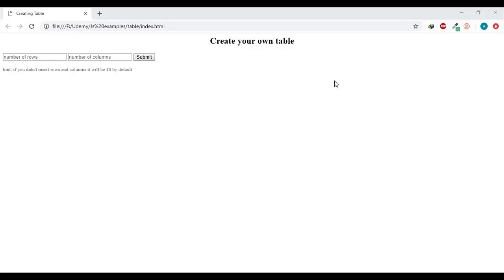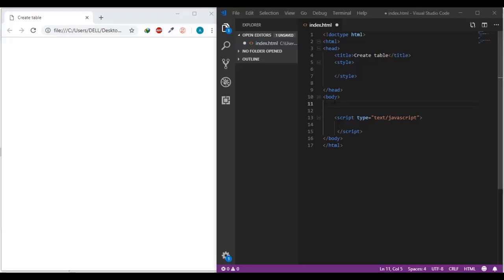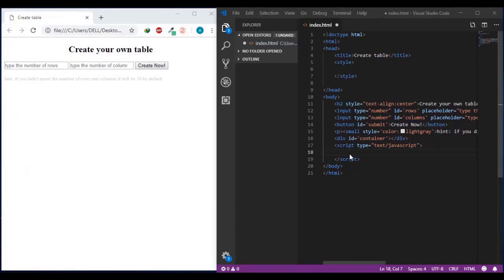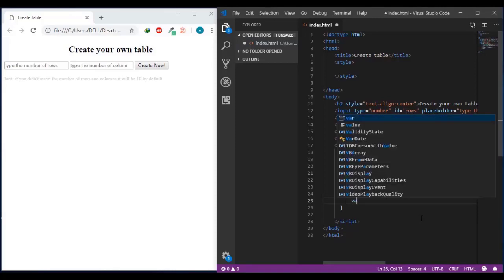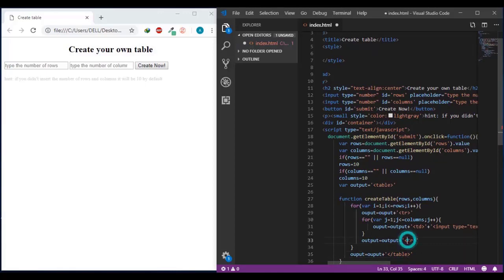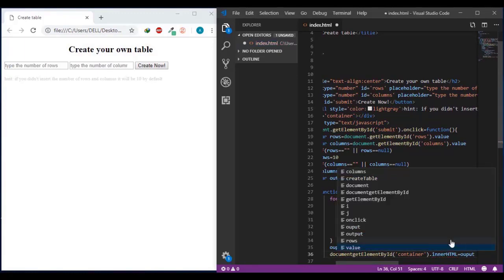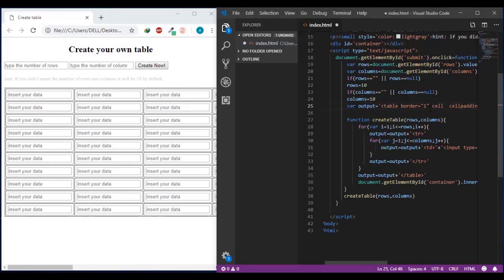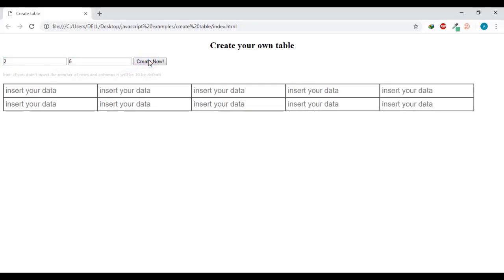JavaScript Tricks | Create a dynamic HTML table | JavaScript exercise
in this lesson you will learn how to create a dynamic table which allow the user to select the rows and the columns .